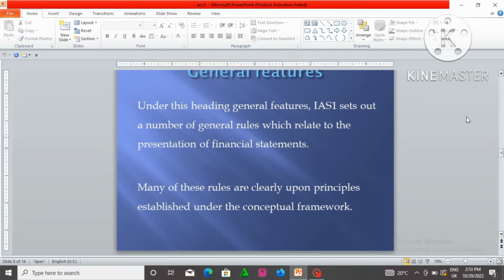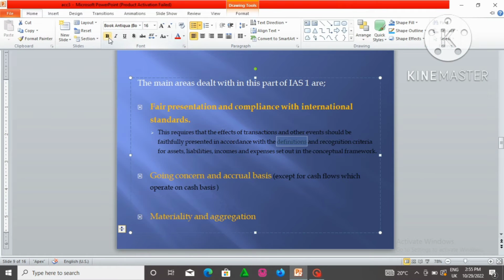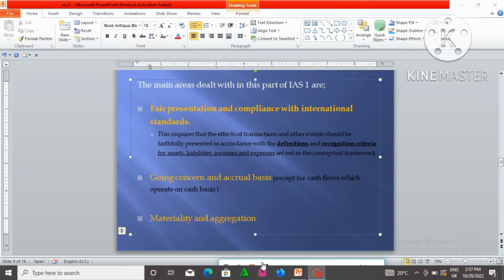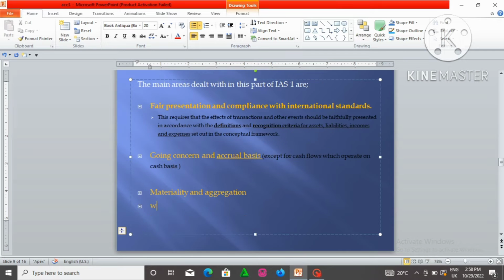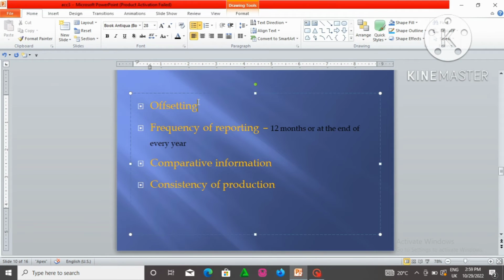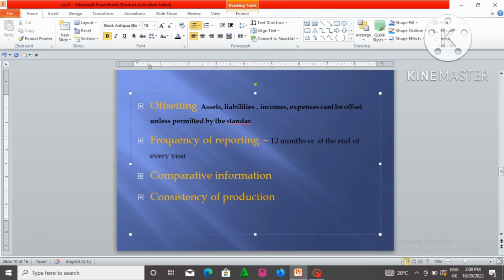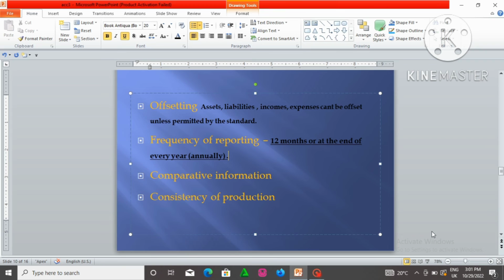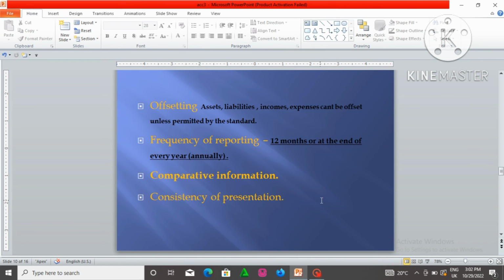General features||IAS 1||Miss Hannah||Ugandan YouTuber#studywithme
Hey guys!👋

 I hope you find this useful( if so, give it a thumbs up)👍🏽
🦋 Reminder🦋
Never forget your worth. You are great📌
Love you all🥰
🪶with love🦋
Miss.kHannah.